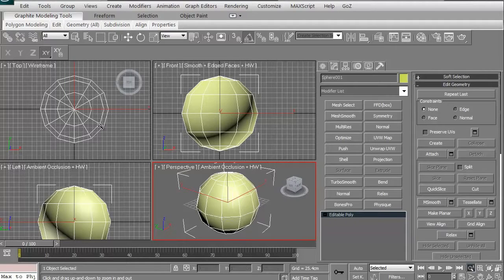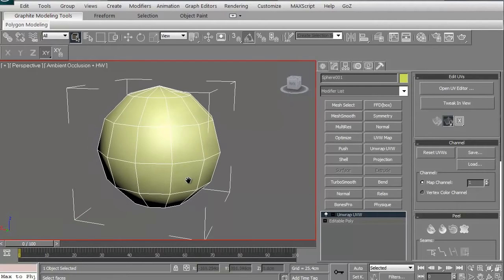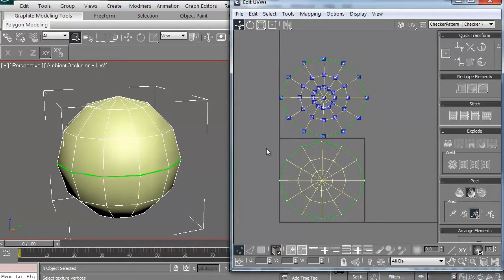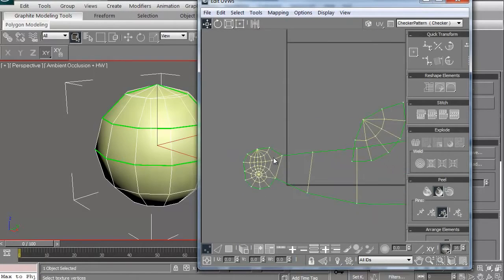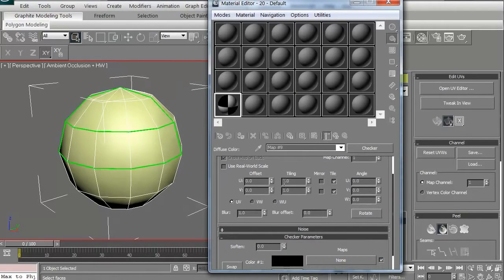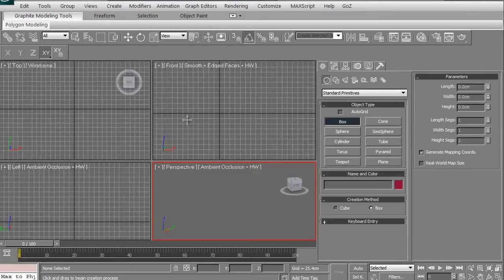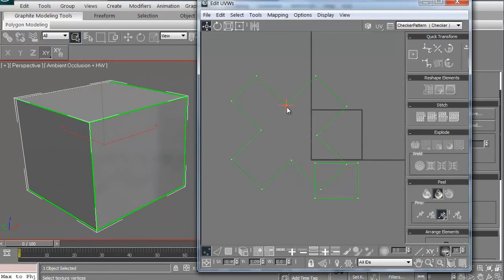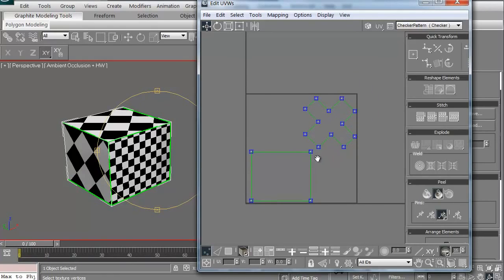3ds Max Tutorial - UV Unwrap for Beginners HD by 3dmotive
3ds Max Tutorial - UV Unwrap for Beginners HD by 3dmotive

In this beginner's tutorial, we'll jump into the basic controls for creating UVs for our meshes using the default edges and point to point seam functionalities to quickly create viable UVs in the UV editor.

If you enjoyed this tutorial, make sure you check out 3dmotive.com!

Edge-CGI